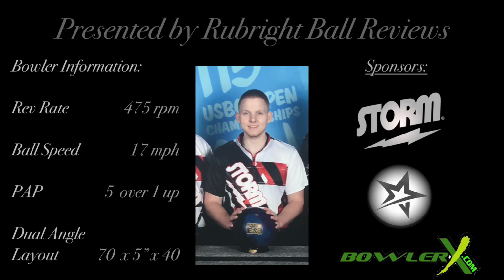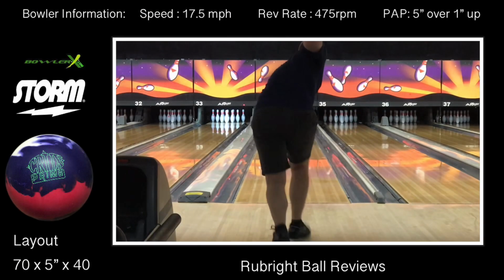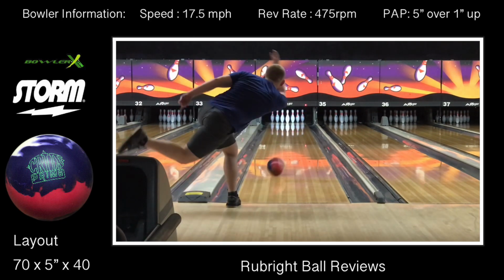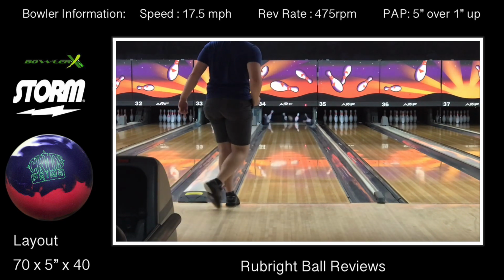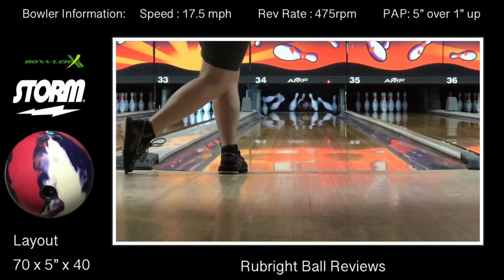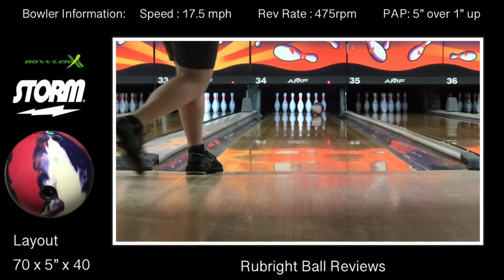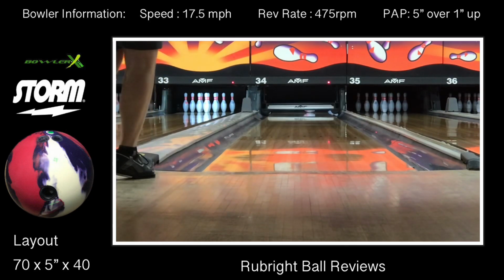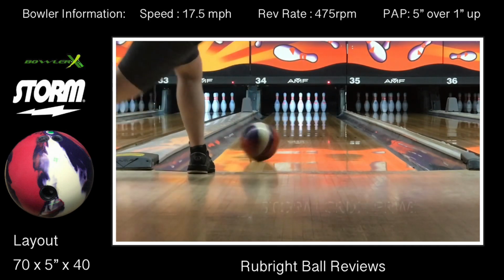Storm Crux Prime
Rubright Ball Reviews presents the Storm Crux Prime
Bowler: Matt Rubright
PAP: 5 over 1 up
Ball Speed: 17mph
Rev Rate: 475 rpm
Layout: 70 x 5” x 40
Pattern: 42’ THS (Not Fresh - 1 Shift of Mixed League)

Are you limiting yourself to a 6 ball arsenal where you need to cover all aspect of ball motion? The Storm Crux Prime will fill your Asymmetric Solid spot.

The Storm Crux Prime is an early rolling ball that is able to store enough energy through the midland so that it doesn’t break loose too early, given that it is a bigger asymmetric solid.

I have been throwing this ball almost every time I bowl. Crux Prime reads sport patterns early enough but provides me with enough control to throw it on the fresh.  I have thrown the Crux Prime on House patterns and sport patterns varying between 40’ and 48’.

If you enjoyed this video, be sure to “LIKE” it!

Go to your local Pro Shop operator and check this piece out!

Or checkout...